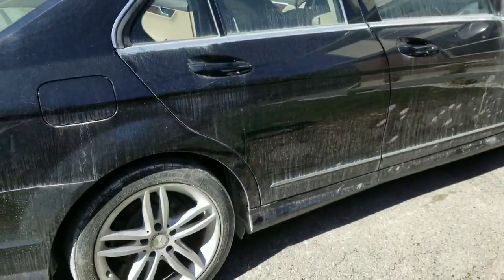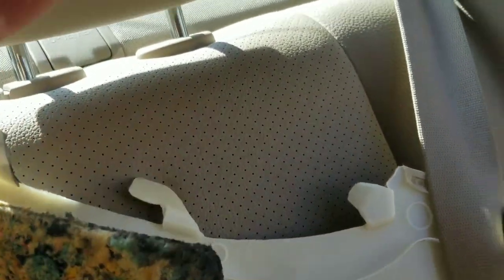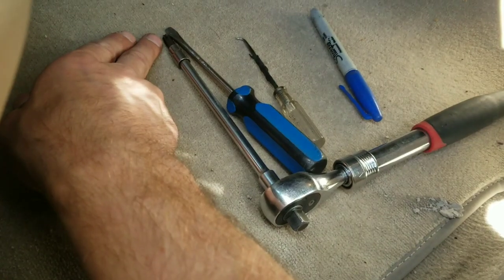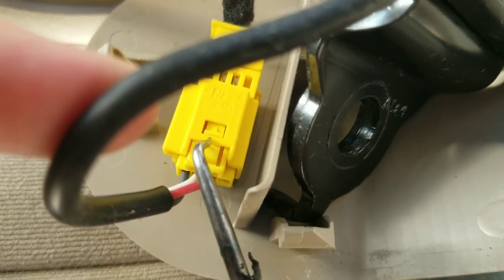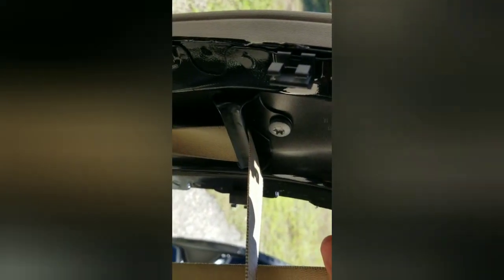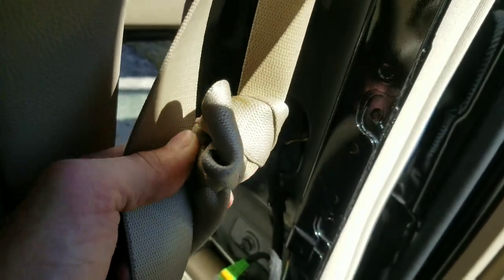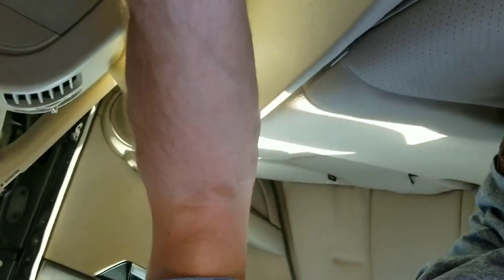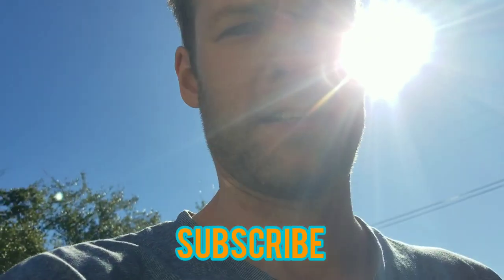Mercedes How to remove locked damaged seat belts w204 C250 C300 C350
Detailed seat belt removal front and rear on any damaged vehicle